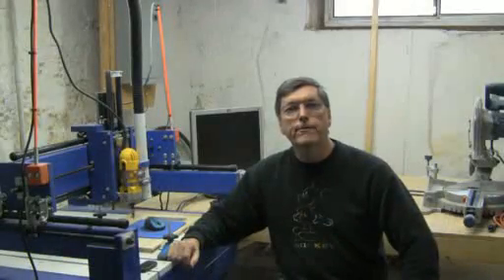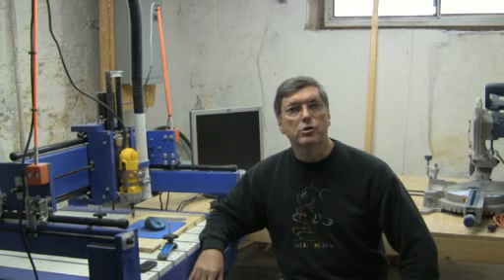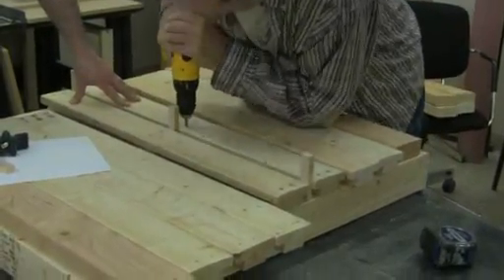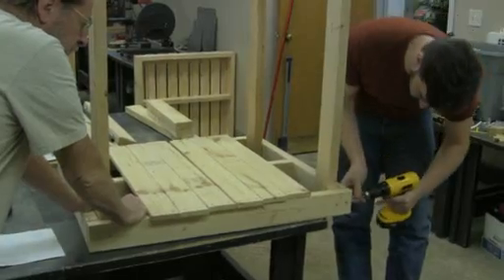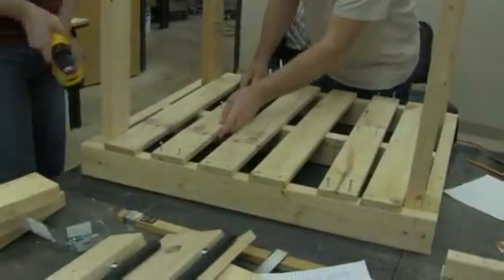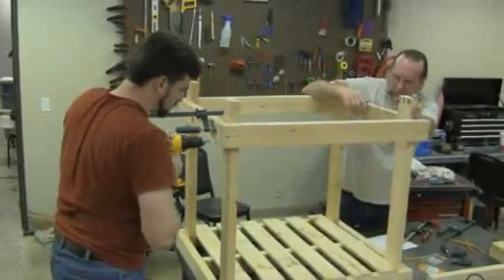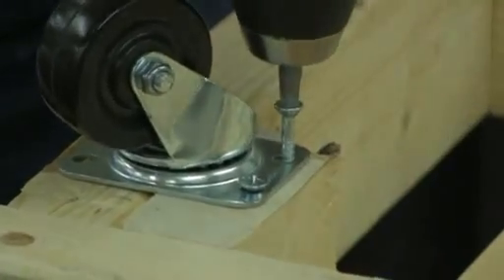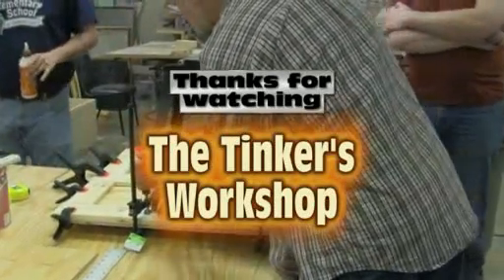Solsylva CNC Machine Build Part 4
This is video number four of the build of a Solsylva CNC Machine for the QC Co-Lab maker space in Davenport Iowa.  All the videos are put together on The Tinker's Workshop website.  Thetinkersworkshop.blogspot.com